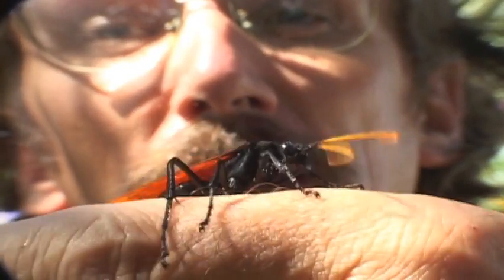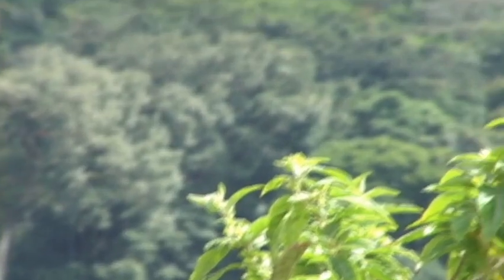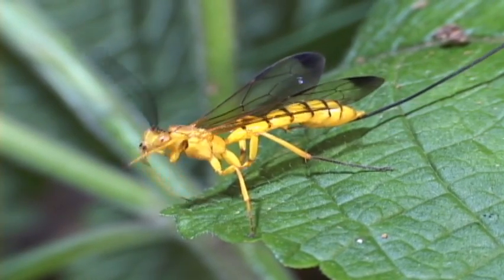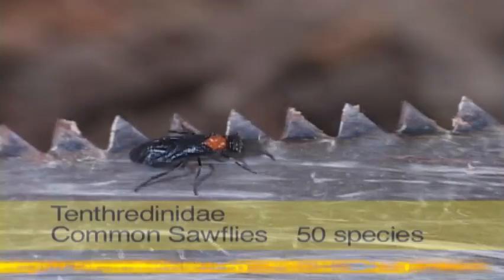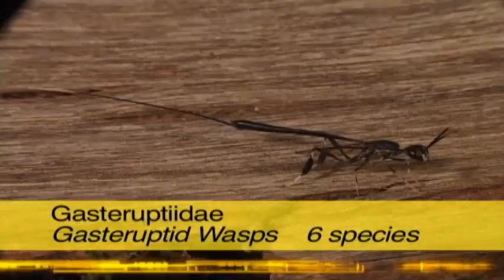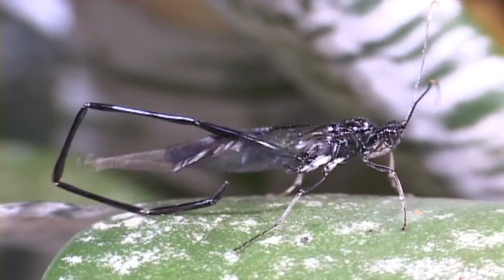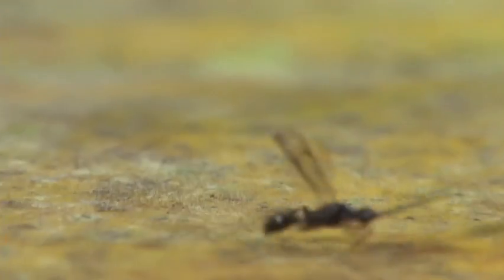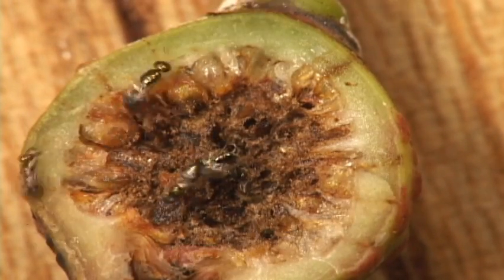Wasps of Costa Rica: An Educational Film- Chapter 1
This fantastic documentary explores the diversity of wasps in Costa Rica. From the tiniest insect in the world to the very large tarantula hawk, wasps play a very important role in tropical ecology. This film shows you, with detailed footage and authoritative narration, the diversity, life cycles, and behaviors of the order Hymenoptera.